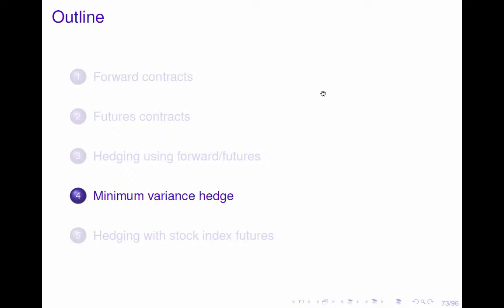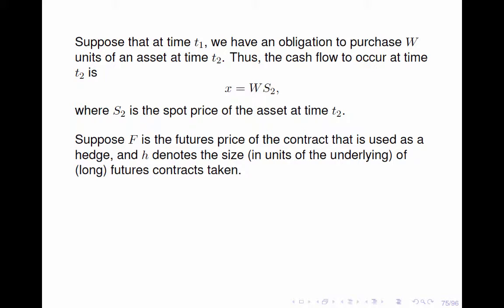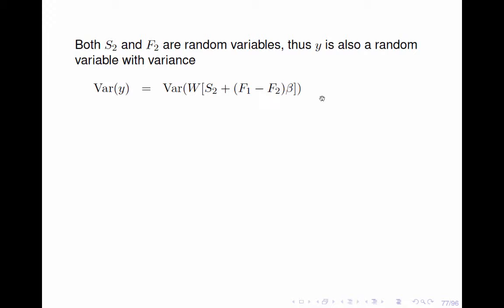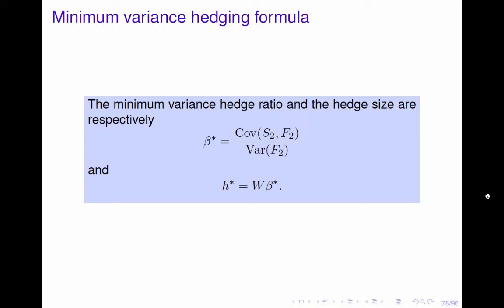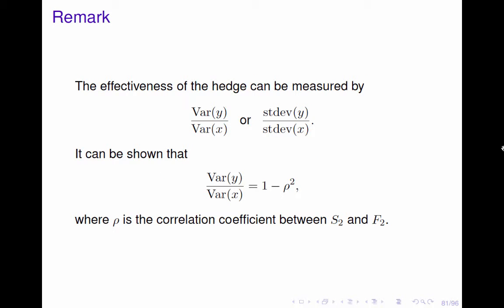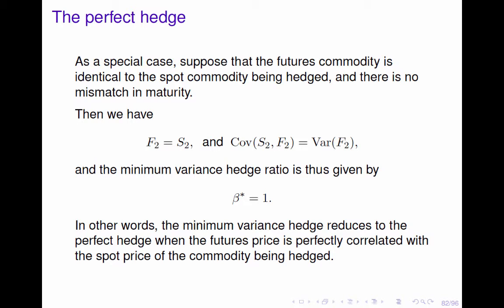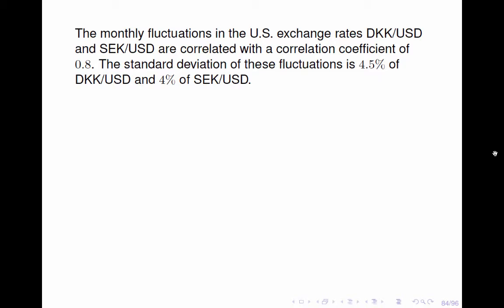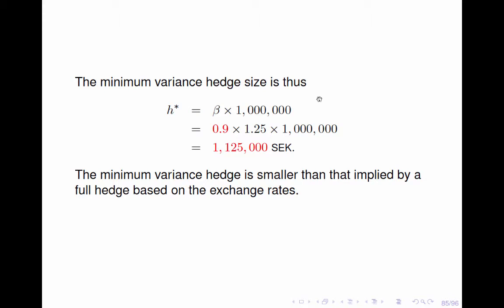Chapter2_8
Minimum variance hedge